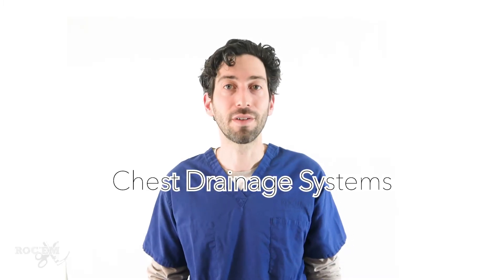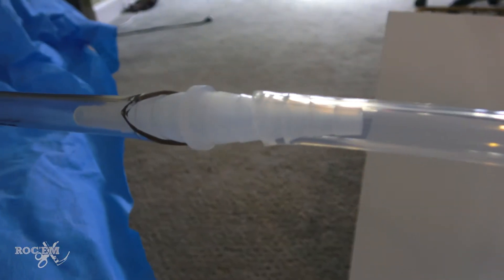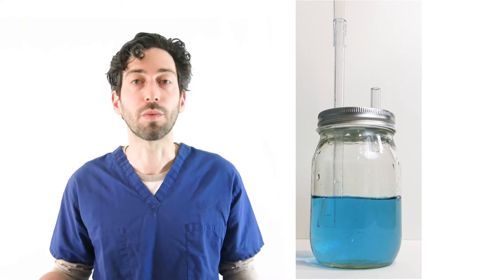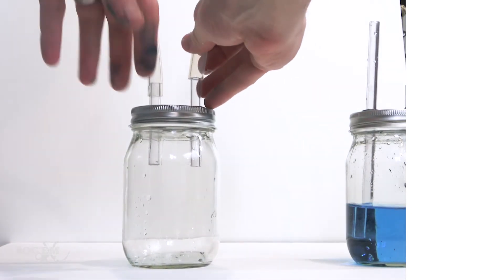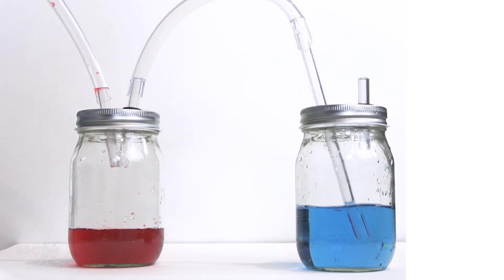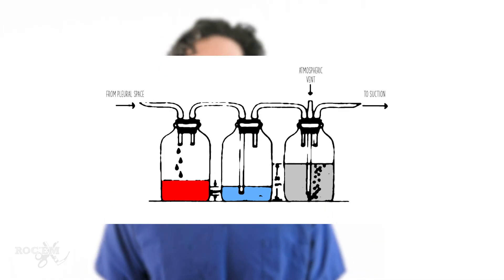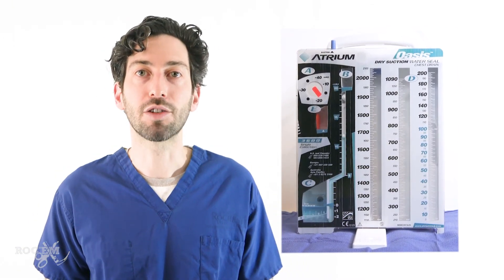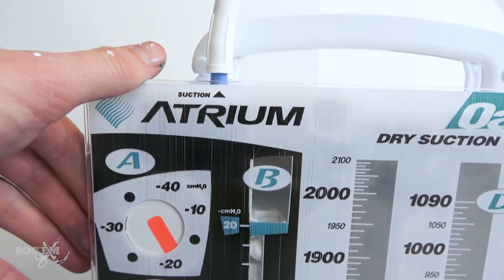Chest Drainage Systems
In this video, Dr. Aaron Weaver explains the basics of how chest drainage systems work.